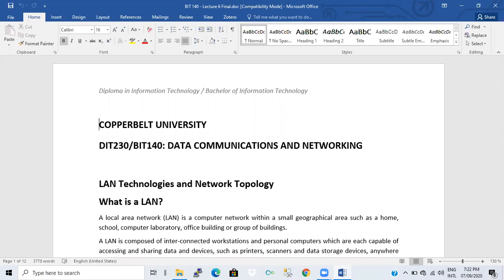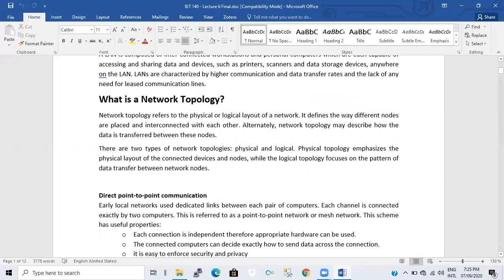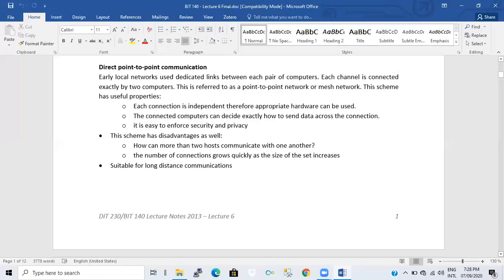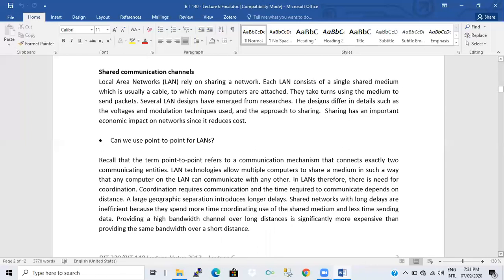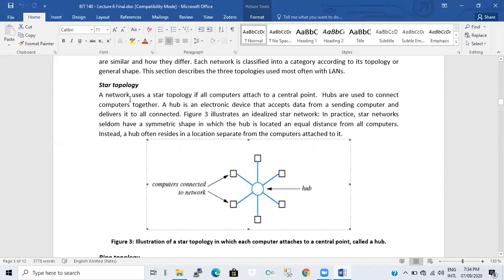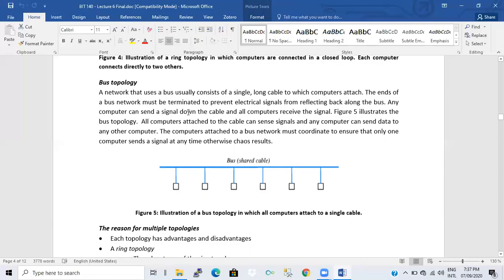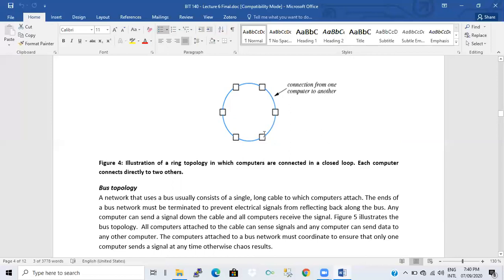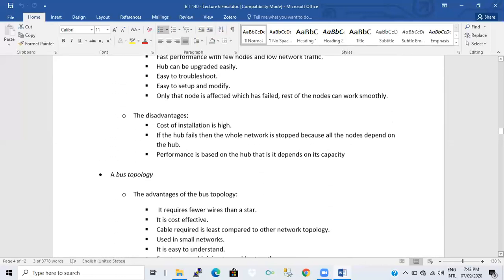BIT 140: Data Communication and Networking Unit 6 Part 1